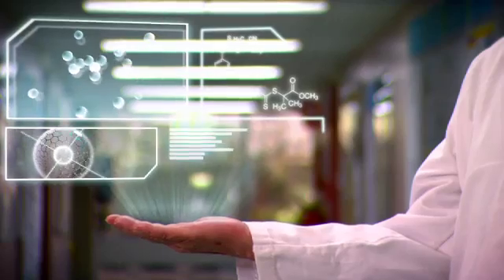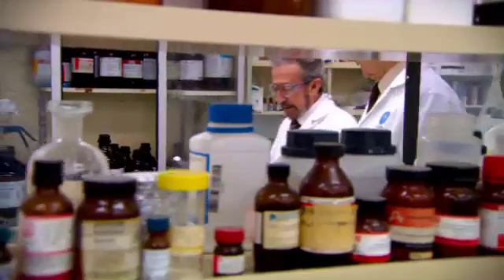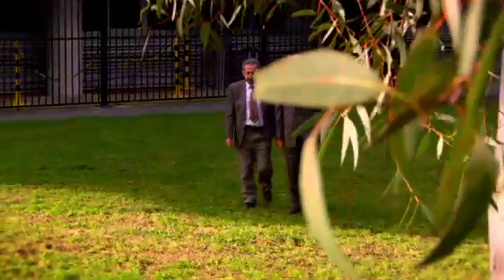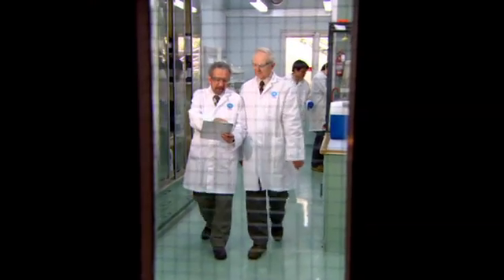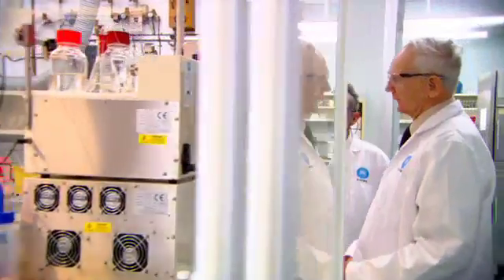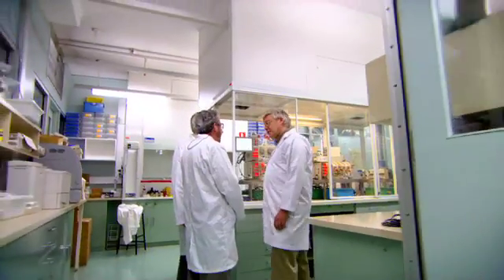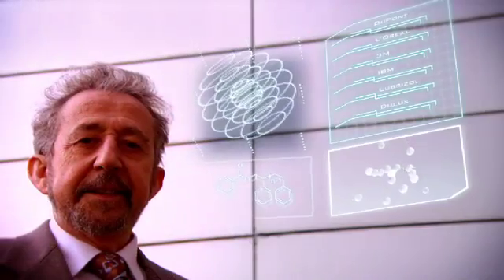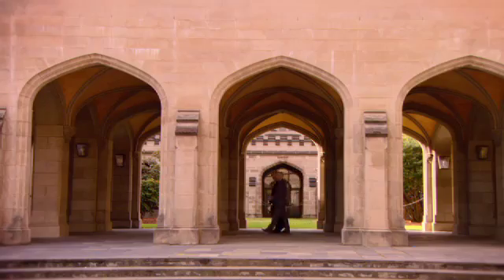Ezio Rizzardo and David Solomon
For their role in revolutionising polymer science, Professors EzioRizzardo and David Solomon jointly receive the 2011 Prime Minister's Prize for Science.